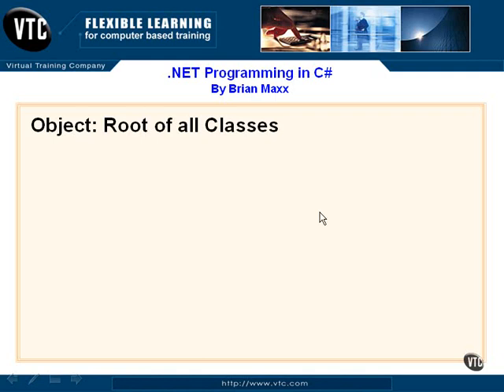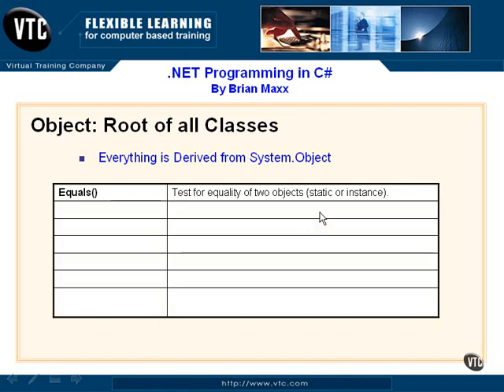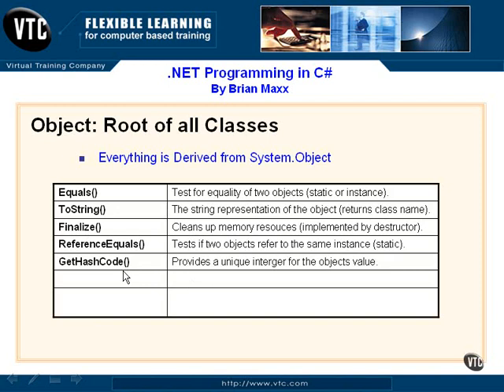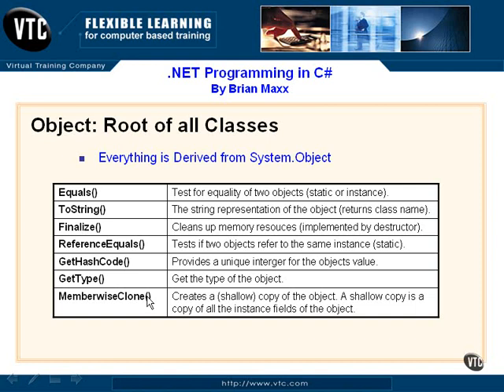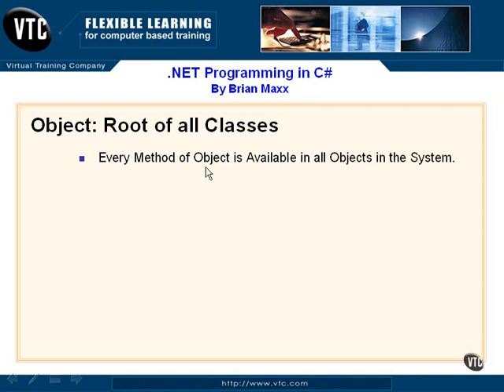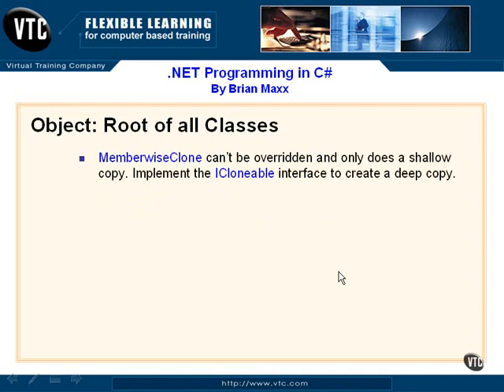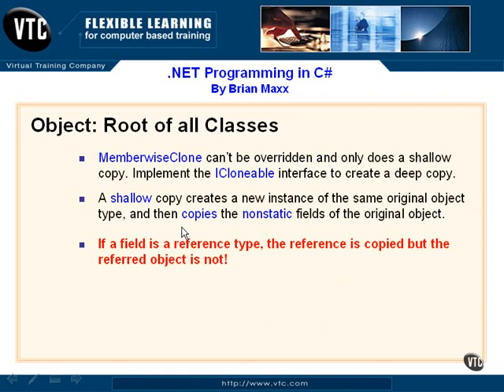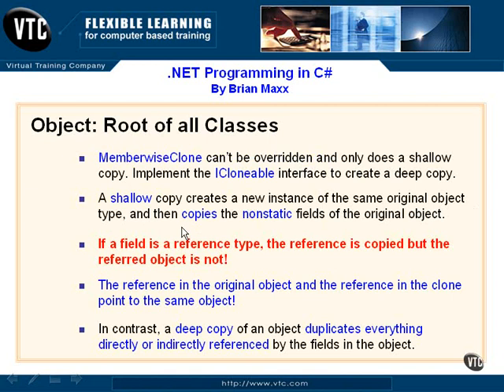13 Lesson6 Object The Root of all Classes